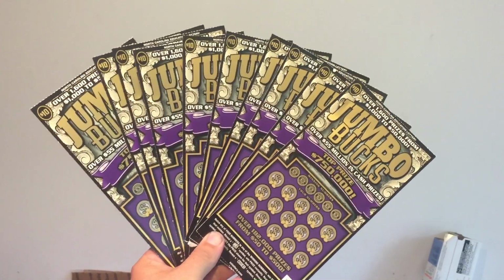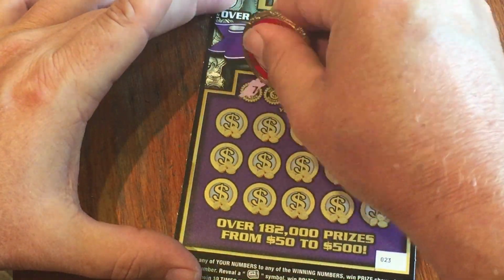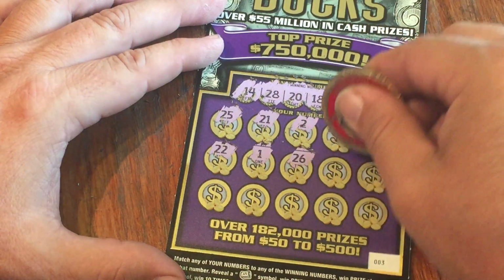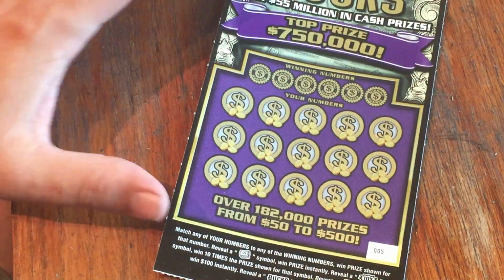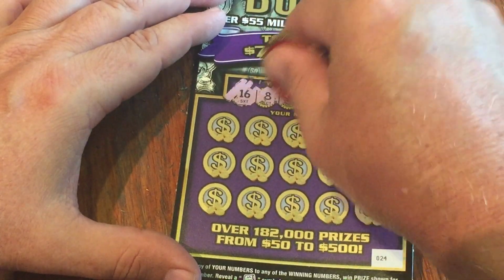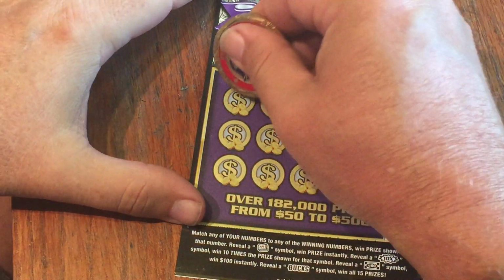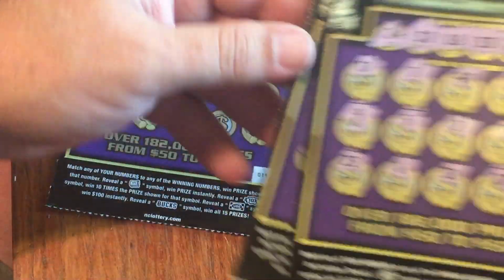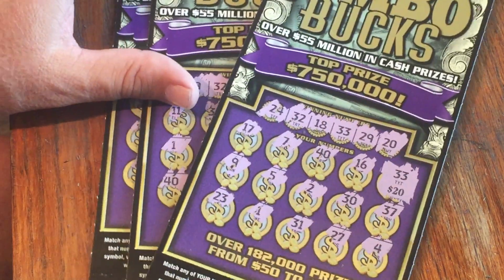💲100 session of all 💲750,000 JUMBO BUCKS 🤑NC tickets BEST ODDS